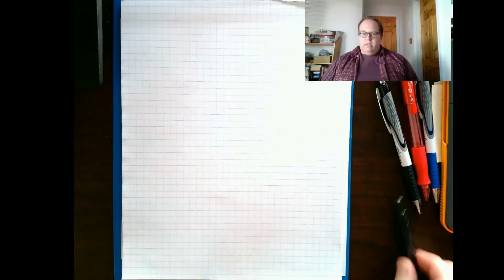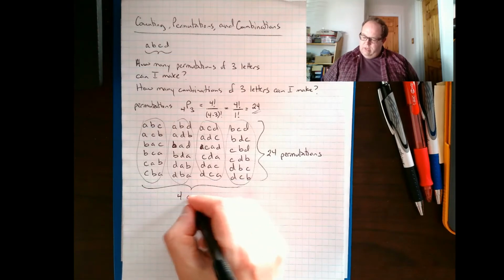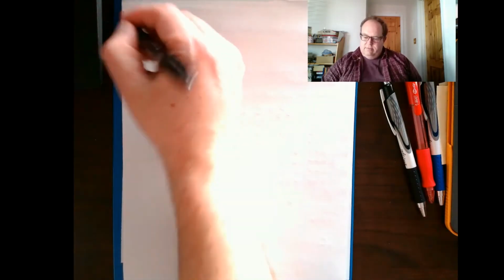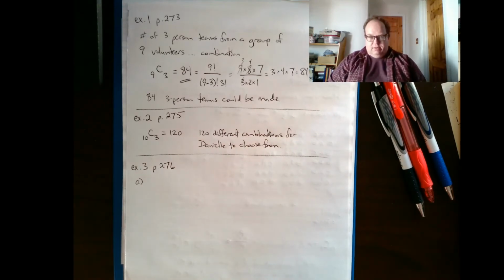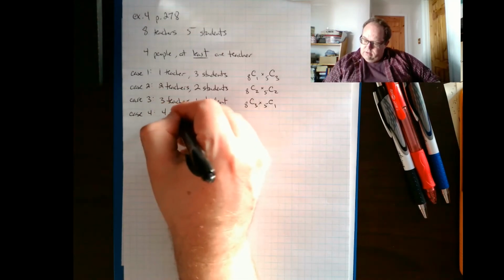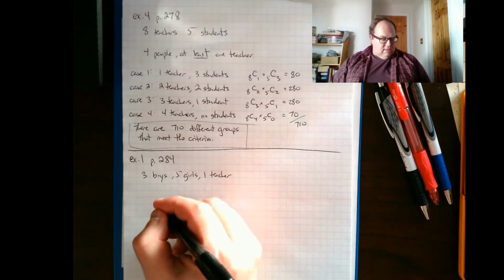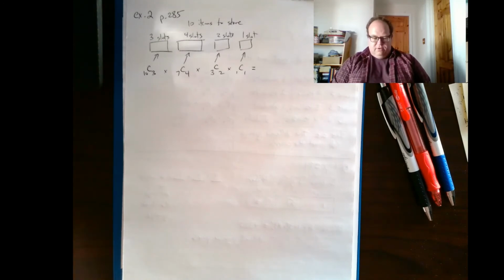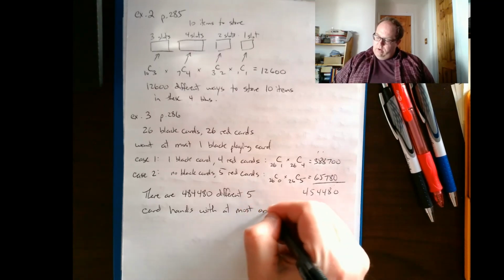Math 12 Combinations, Permutations, and Counting